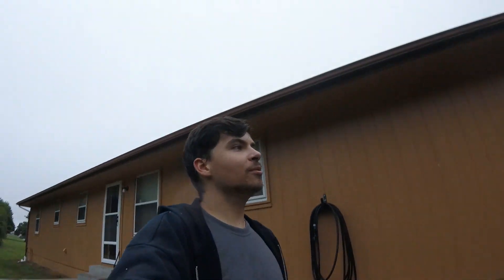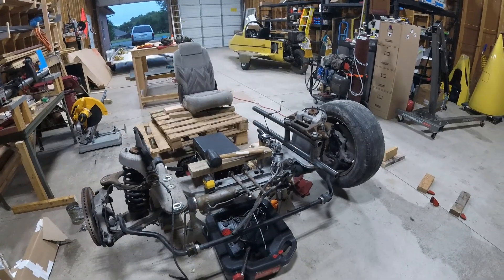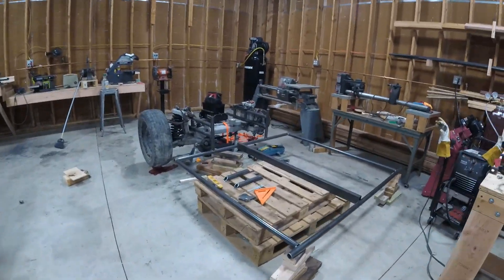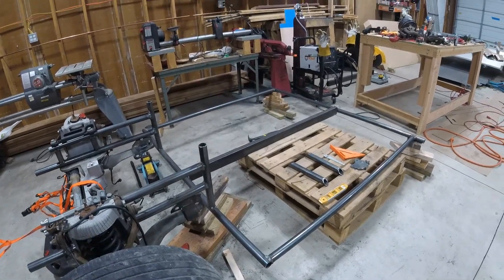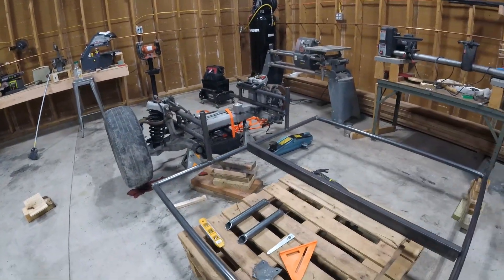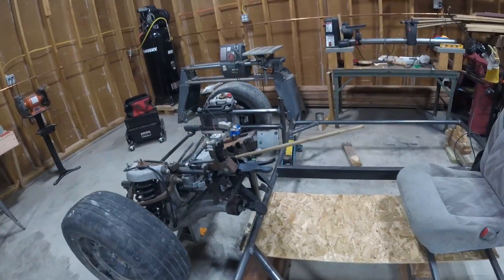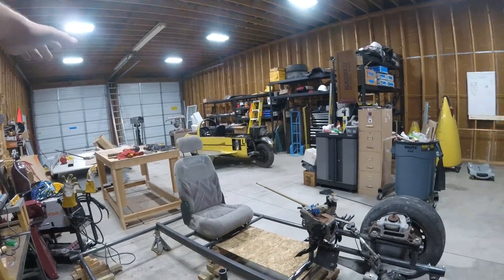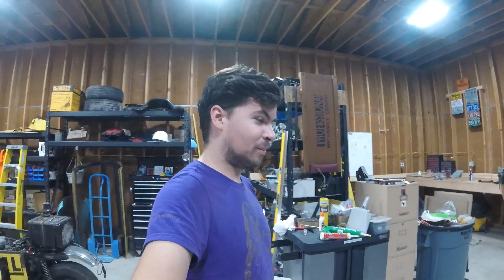Building a Frame - Reverse Trike Pt2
Custom Built Autocycle
Will be a reverse trike, seating 2 side by side.
Similar to Slingshot but with Mid-engine.

Front Suspension is off a Grand Marquis